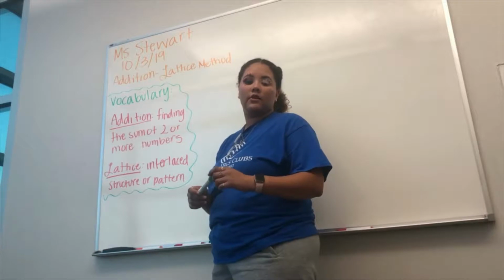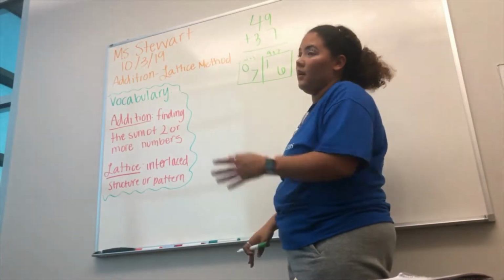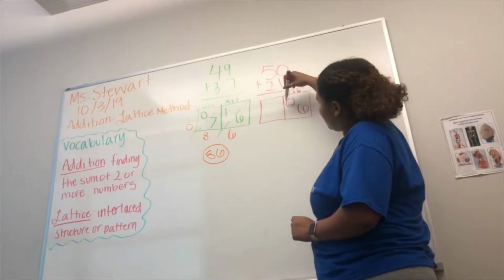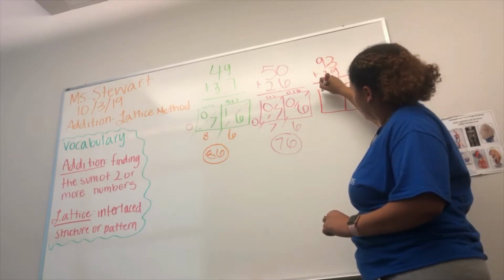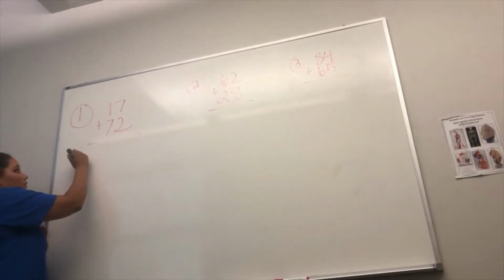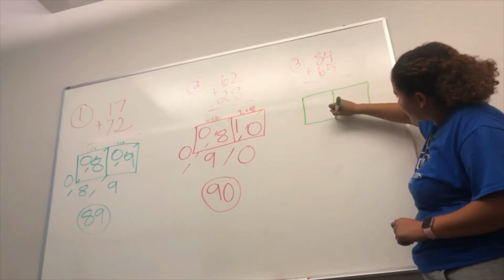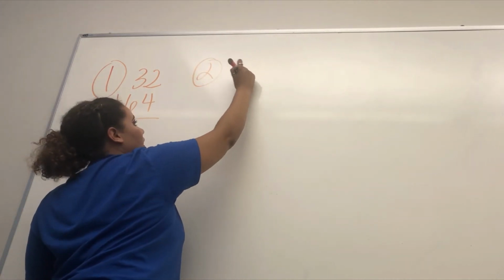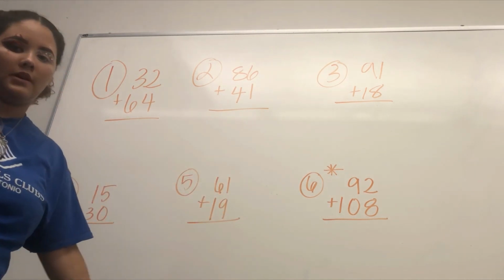Addition Lattice Method